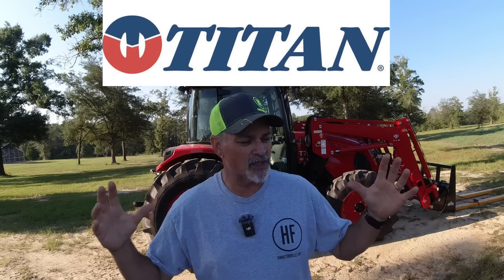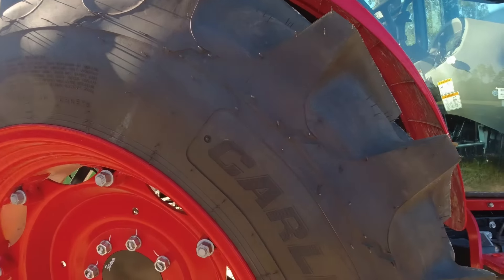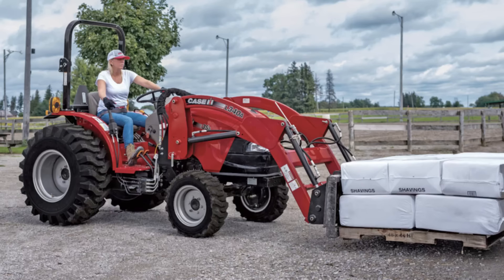Tractor Companies Will HATE ME FOR THIS!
TRACTOR COMPANIES DON'T WANT ME TELLING YOU THIS!!
SAVE 10% with code "hvf10"